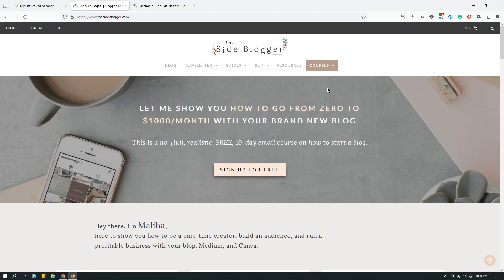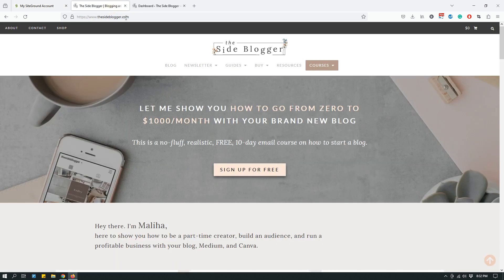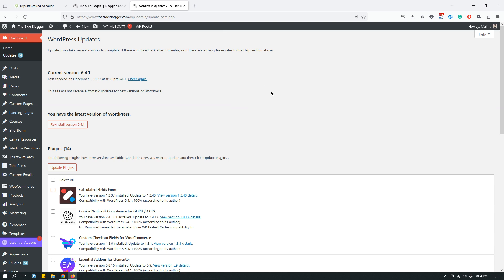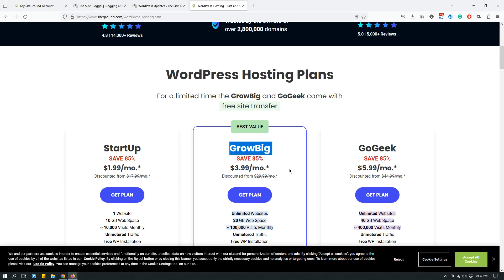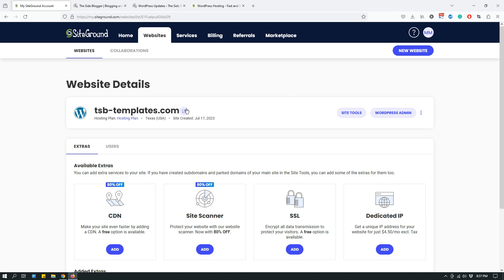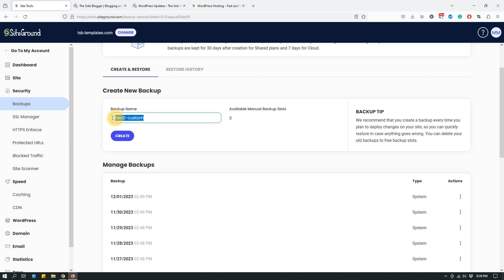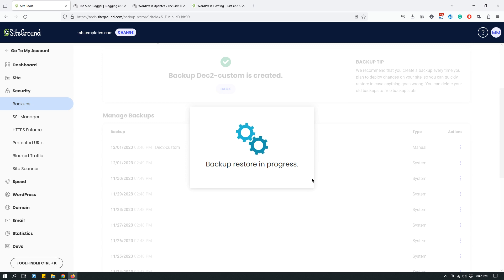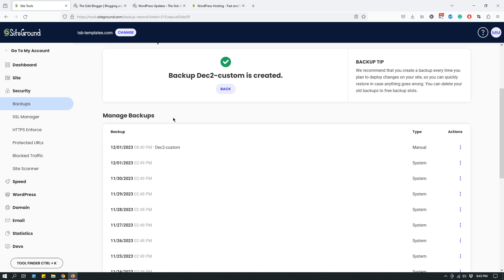SiteGround Tutorial How to Create a Backup of Your WordPress Website on SiteGround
A quick tutorial on how to create a backup of your self-hosted WordPress website on SiteGround (a good habit for WordPress.org users who need to regularly upgrade their WordPress and plugin versions.
- Not on SiteGround?